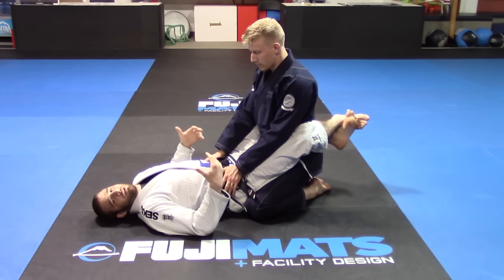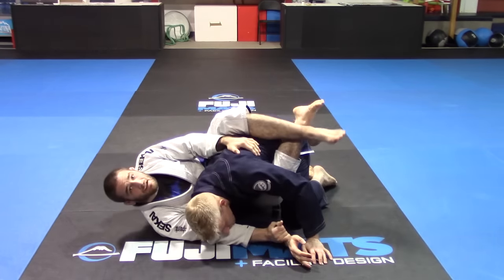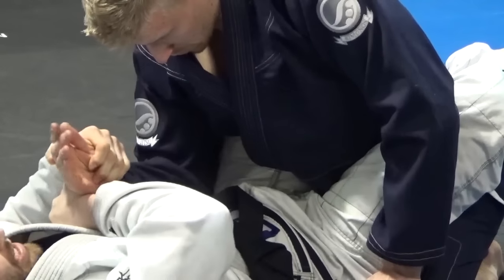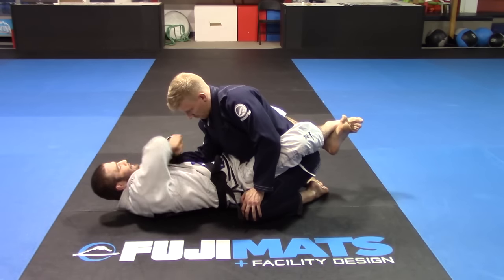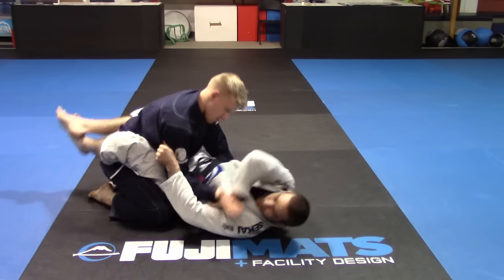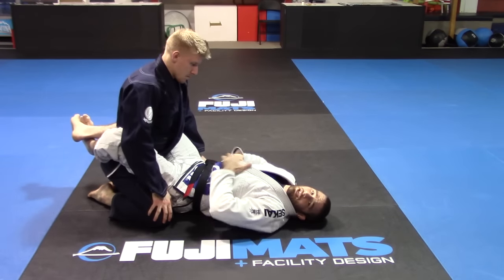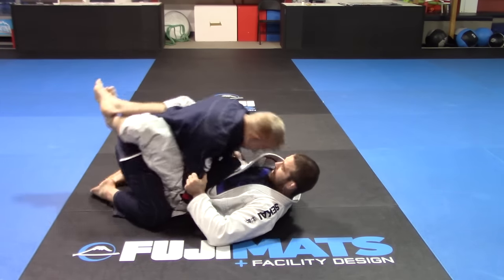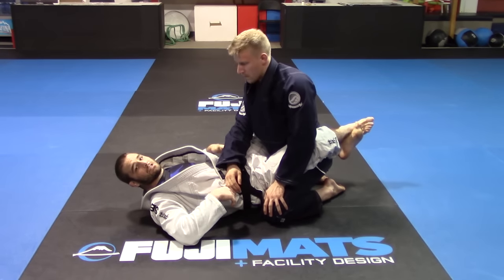2 on 1 Wristlock From Travis Stevens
2 on 1 Wristlock   Police Crowd Control Wristlock - a slick way to finish an opponent from guard.

To learn more sneaky wrist locks from Travis check out his DVD "Wrist Locks from Everywhere."